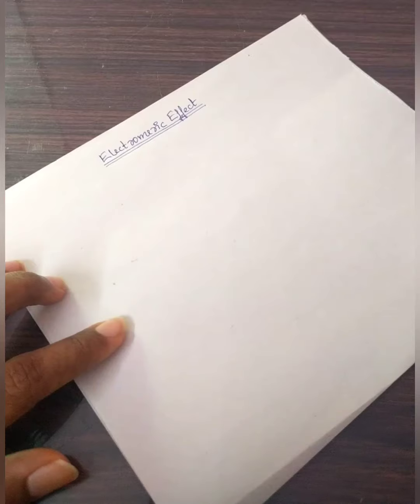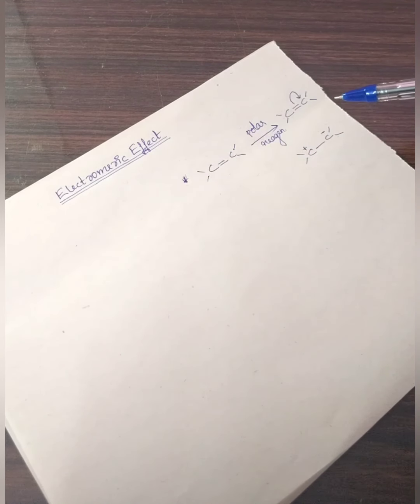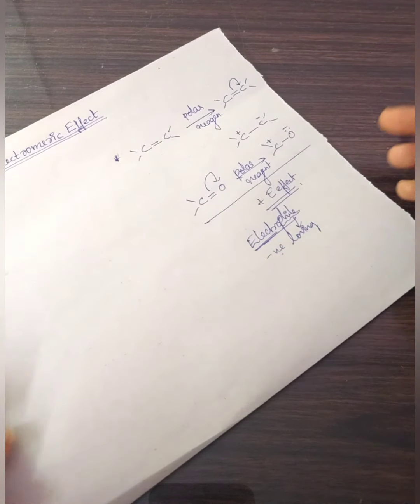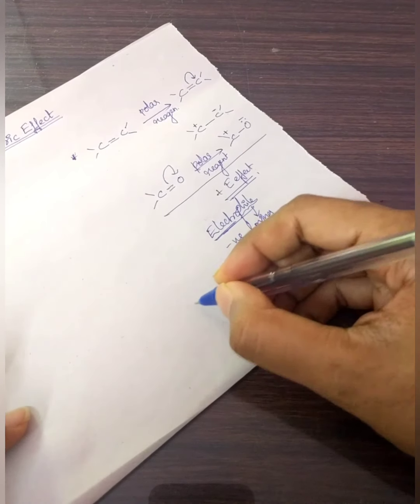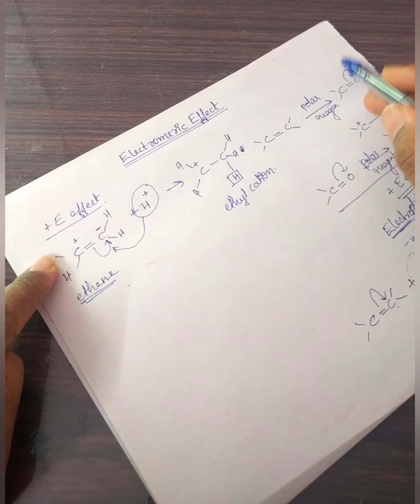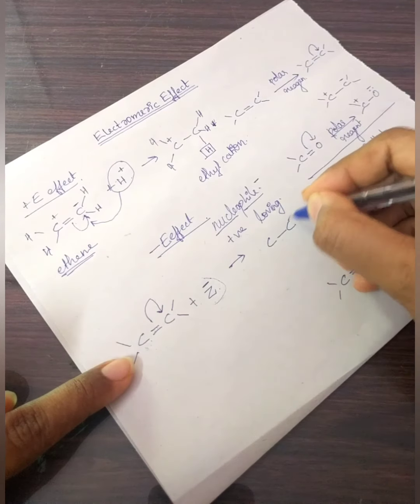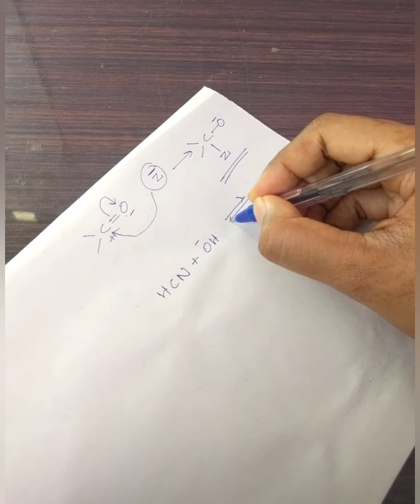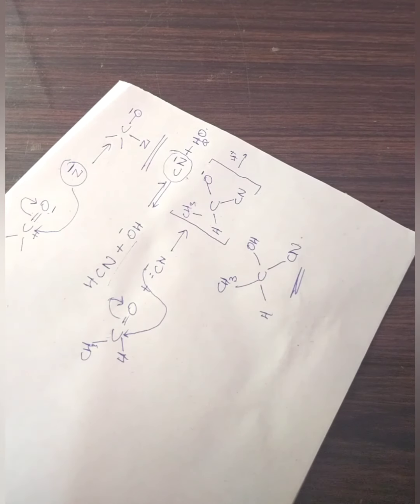Electromeric Effect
Basic organic chemistry, NET, GATE